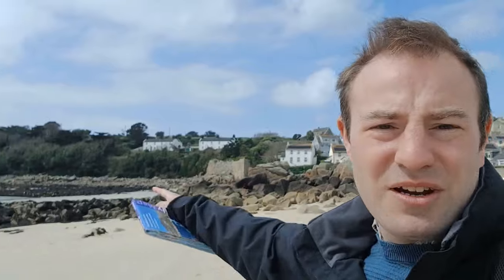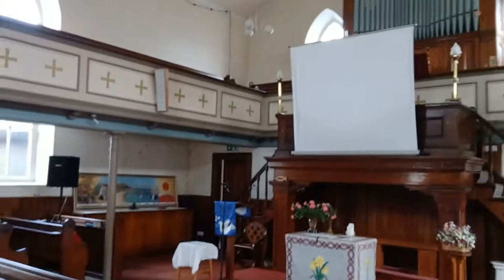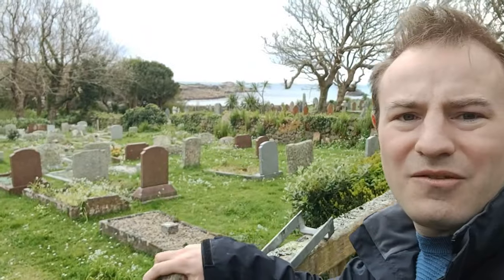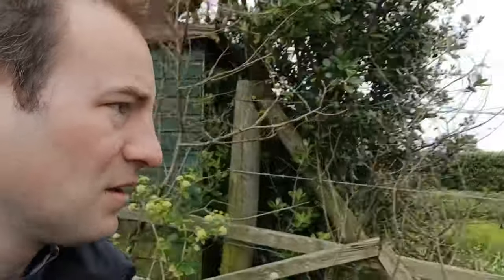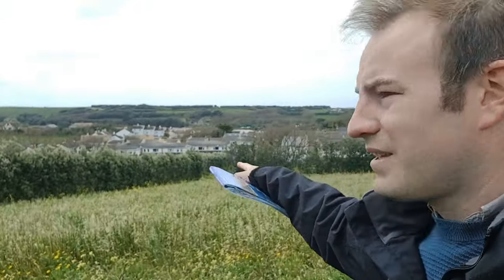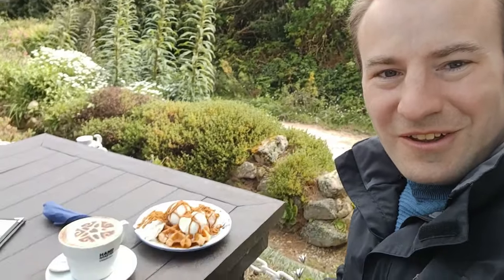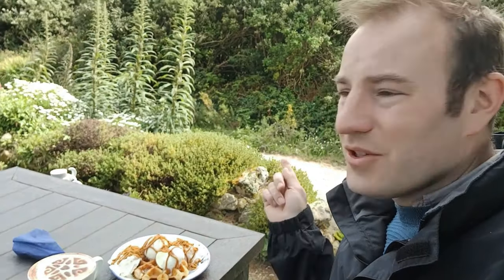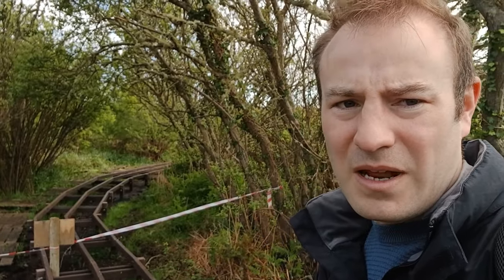Exploring St Marys - The Largest of the Isles of Scilly!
Exploring St Marys - The Largest of the Scilly Isles!

We walk from coast to coast, visit some of the churches and see the grave of former Prime Minister Harold Wilson.

For more pictures and videos see Henry's Adventures on Facebook and Instagram! 3